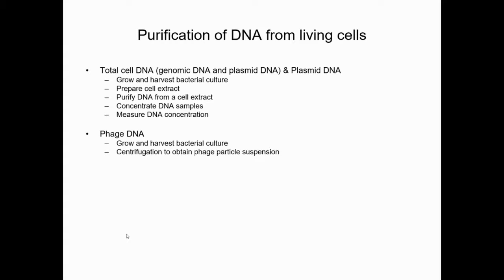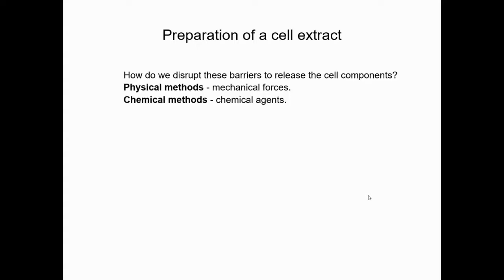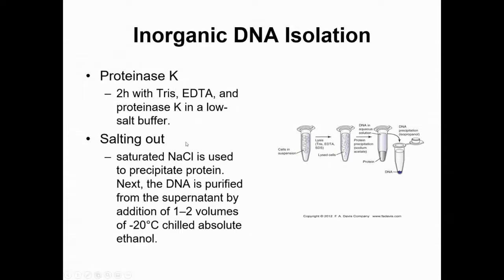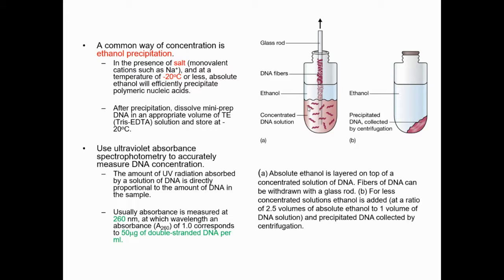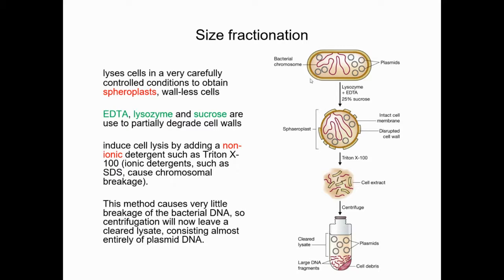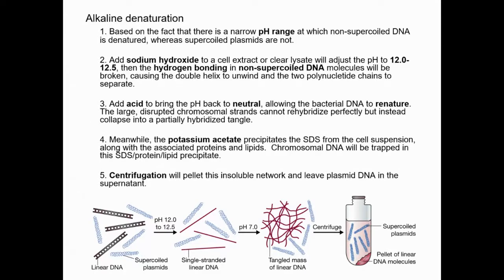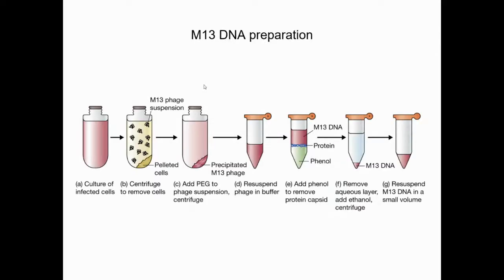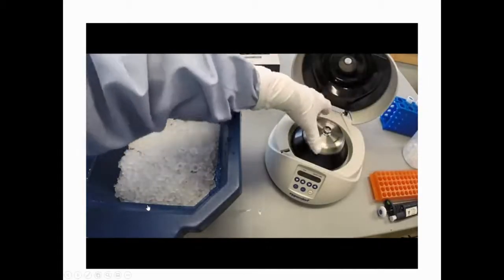BIO 460 Experimental Methods in Advanced Genetics 2022 Class 4_2 DNA preparation